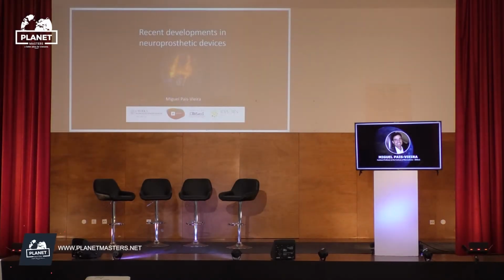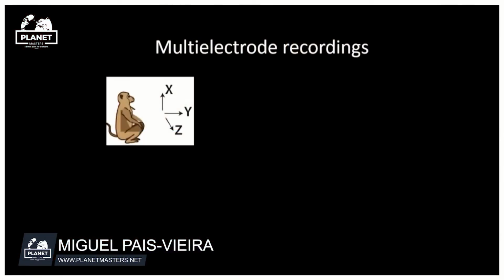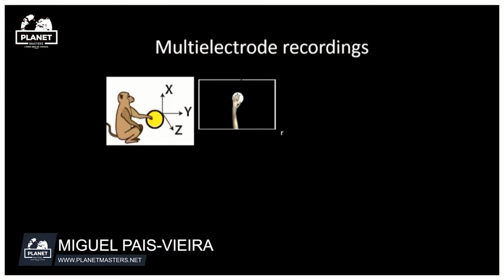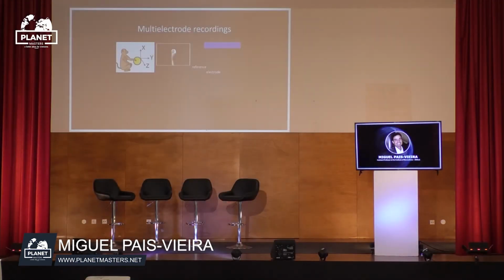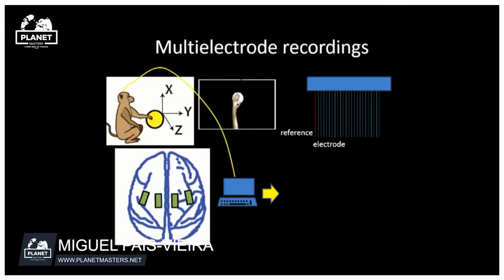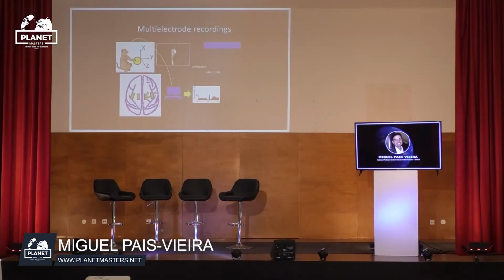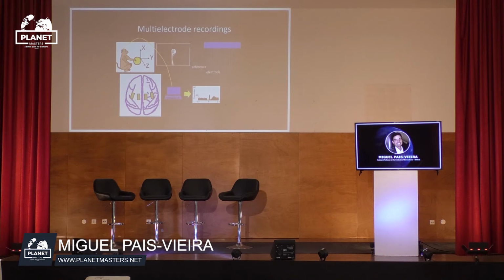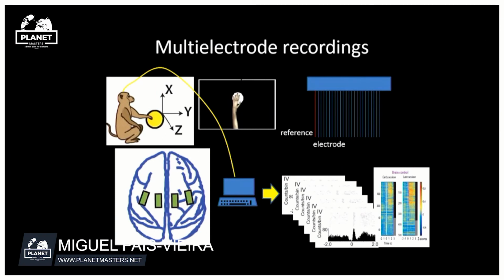Planet Masters International Conference - MIGUEL PAIS-VIEIRA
Planet Masters international conference provides everyone with the opportunity to learn from the most remarkable worldwide leaders.